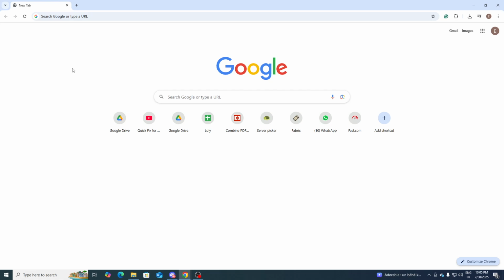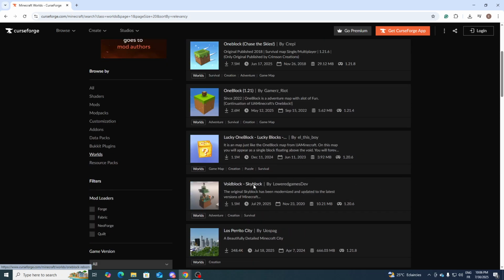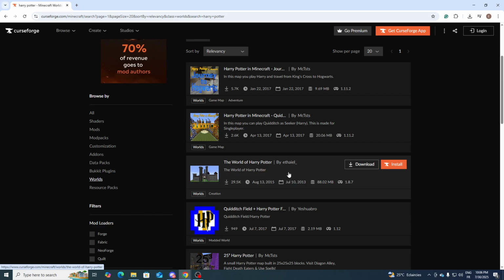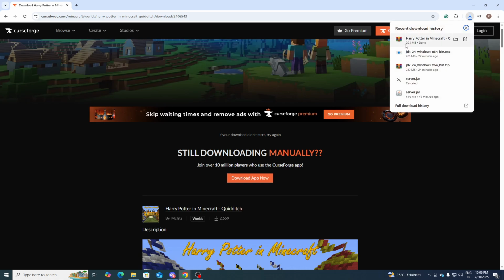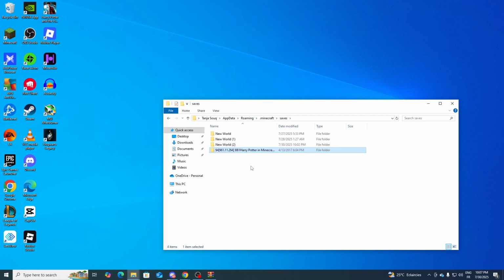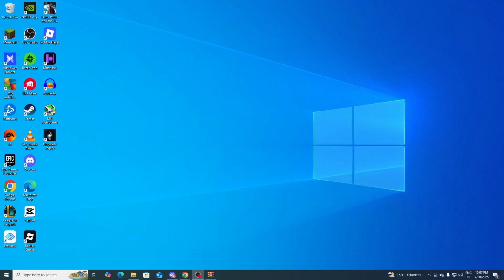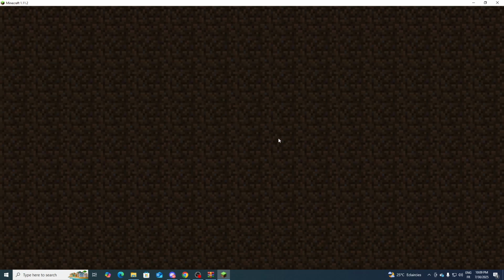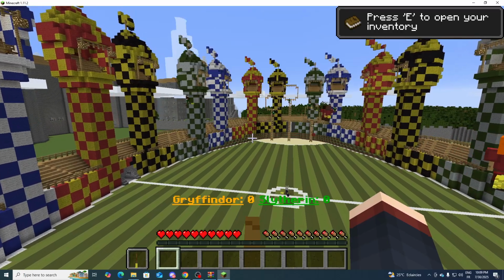How To Import Minecraft Worlds In Java (Updated)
Learn how to easily import Minecraft worlds in Java Edition with this step-by-step updated guide. Whether you want to transfer your favorite worlds, backup creations, or explore new maps, this tutorial covers everything from finding your world files to placing them correctly in the Minecraft saves folder. Perfect for beginners and experienced players looking to manage their Minecraft worlds efficiently. Follow along and get your worlds imported in minutes without any errors.